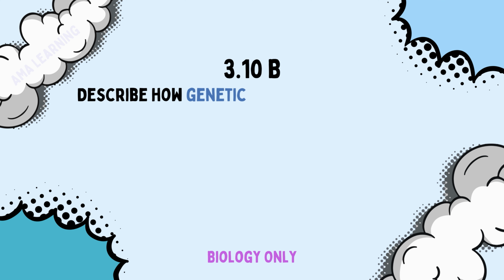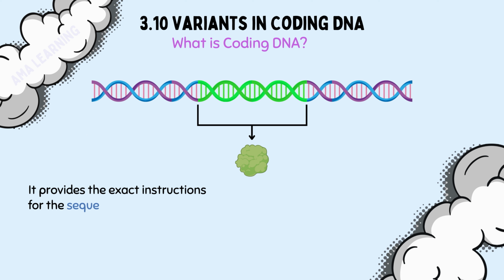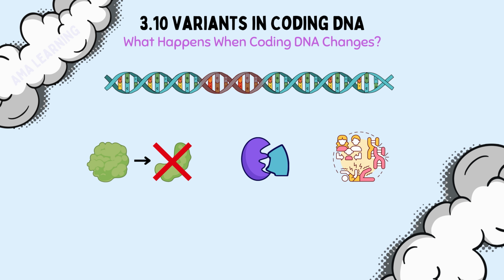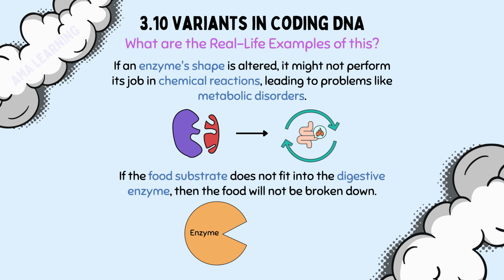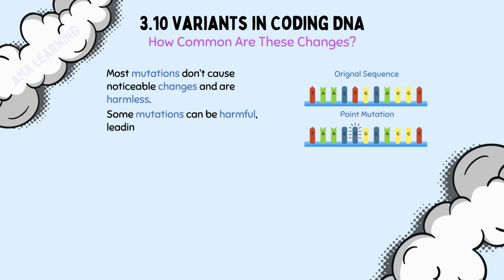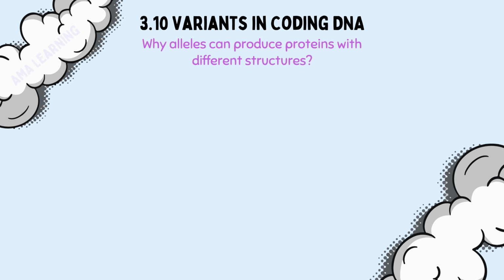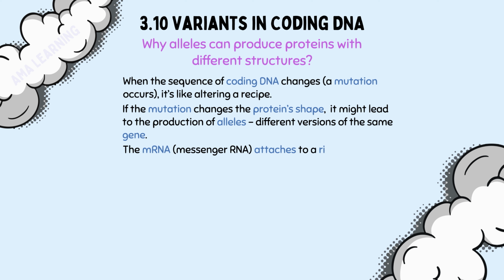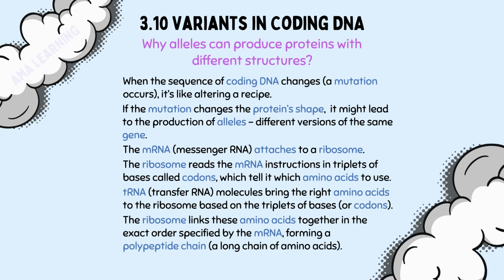GCSE Biology – How Genetic Variants in Coding DNA Affect Phenotype | Protein Structure & Mutations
Welcome to AMALearning! In this video, we’ll explain how genetic variants in coding DNA impact phenotype by altering the sequence of amino acids and changing protein function. Understanding this topic is essential for mastering GCSE Biology and tackling exam questions with confidence!

🔬 Key Topics Covered:
✅ What is Coding DNA? – The blueprint for protein synthesis
✅ How Mutations in Coding DNA Affect Protein Shape & Function
✅ Alleles & How They Create Different Versions of Genes
✅ Real-Life Examples – Enzymes, structural proteins & genetic disorders
✅ How Mutations Can Be Harmful, Neutral, or Beneficial
✅ Exam-Style Question Breakdown – Learn how to score full marks!

📢 Ace Your GCSE Biology Exam!
This video is perfect for students studying AQA, Edexcel, OCR, Cambridge IGCSE, Oxford International, and O Levels.